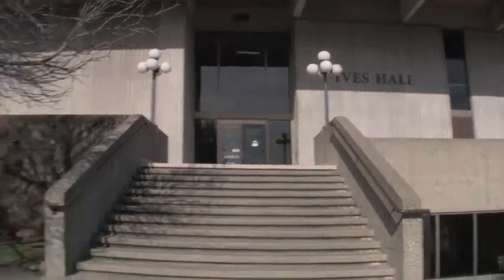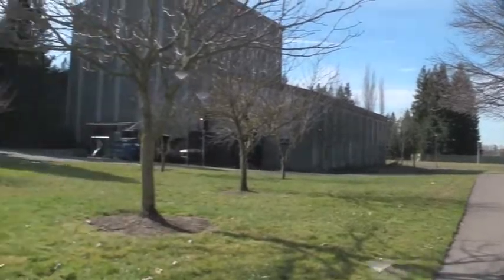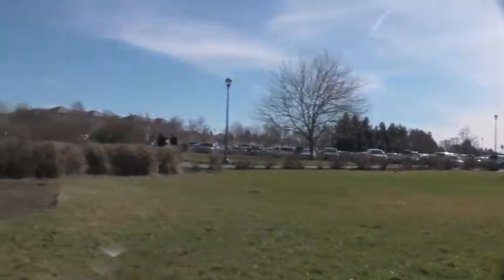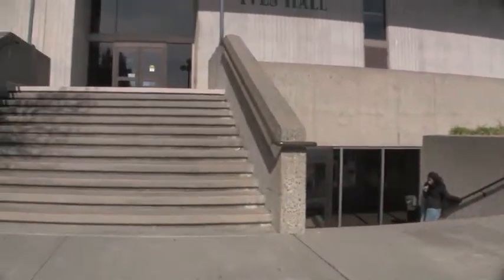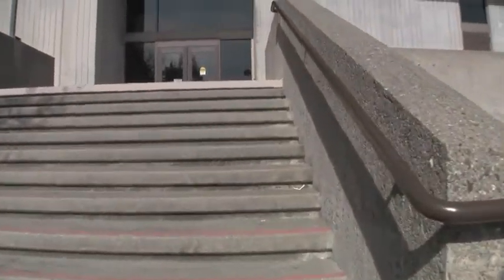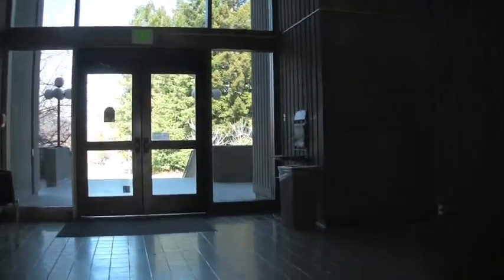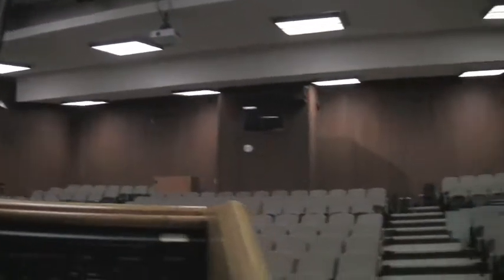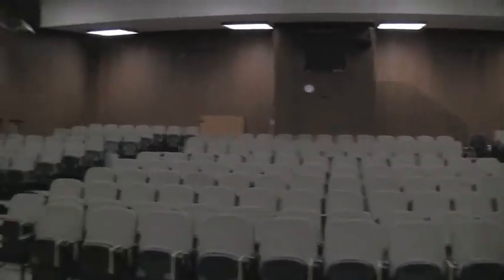Sonoma State Ives Hall lecture hall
Sonoma State lecture hall in Ives that holds close to 200 people. One of the largest lecture halls used as a classroom on campus.